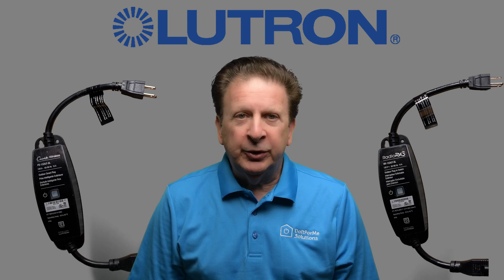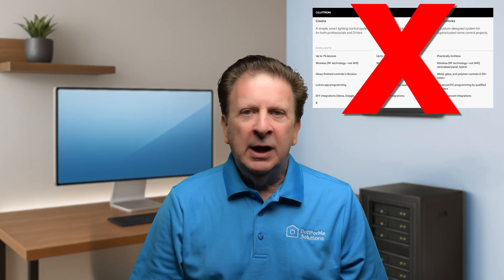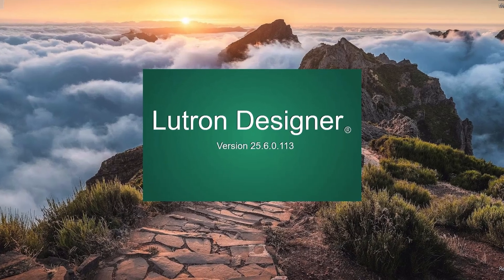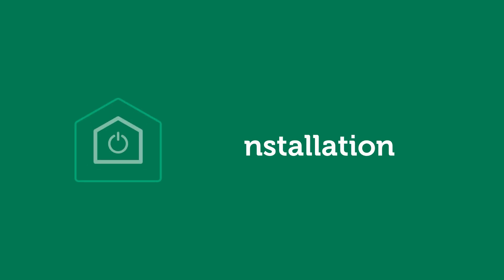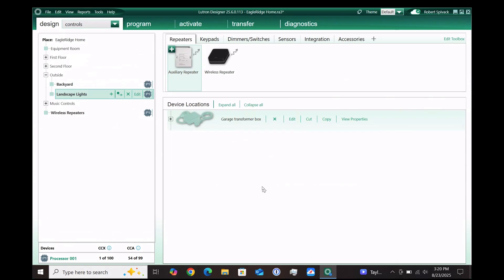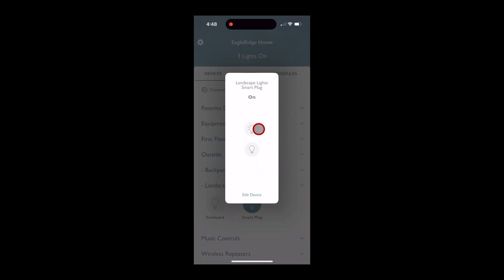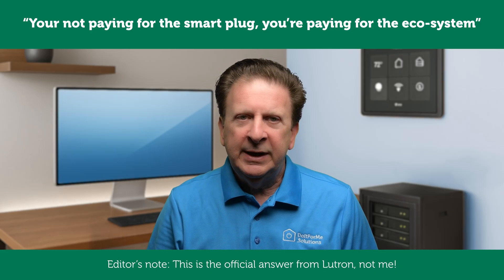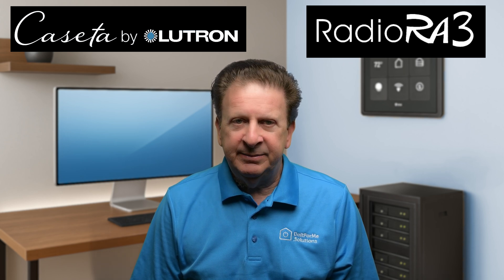Lutron Caseta vs RA3: The Real Differences Explained! Which Smart Home Lighting should you buy?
⚡️Need help?  Schedule your 1:1 online consulting session

to get notified instantly!

Trying to choose the right smart lighting system for your smart home?

Smart lighting is one of the fastest-growing parts of the smart home—and when it comes to lighting, no company is more respected than Lutron.

But should you go with Caseta, their affordable DIY system, or RA3, their professional luxury system?

Watch as I pit the Lutron Caseta and RA3 outdoor smart plugs against each other in a true head-to-head showdown.

PRODUCT LINKS WITH NO EXTRA COST TO YOU

DoItForMe.Solutions is a participant in the Amazon Services LLC Associates Program, an affiliate advertising program designed to provide a means for sites to earn advertising fees by advertising and linking to amazon.com.

Products mentioned in this video:

Lutron Caseta Smart Outdoor Smart Plug
Lutron Caseta Diva Smart Dimmer Starter Kit with Hub
Lutron Caseta Diva Smart Dimmer Kit
Lutron Caseta Plug-in Lamp Dimmer Kit

WHAT DO YOU THINK?

Are you happy with the battery tester, if any, you use now?

Are you considering buying a pulse-load battery tester level up your testing?

I'd love to hear your feedback in the comments below.

ADDITIONAL VIDEOS TO WATCH
Watch this video next to see how you can access your home network from anywhere in the world!

⚡️Need help?  Schedule your confidential, online 1:1 consulting session

HAVE A QUESTION?

00:00 Intro
00:30 Smart lighting
01:00 Who is Lutron?
02:24 Lutron product line
04:11 What is Caseta?
04:45 What is RA3?
05:40 Caseta and RA3
06:17 Caseta installation
08:45 RA3 installation
12:07 RA3 user control
13:15 Caseta vs RA3
16:01 Pricing comparison
17:01 My advice
17:55 What do you think?